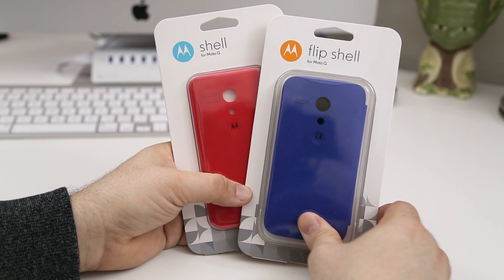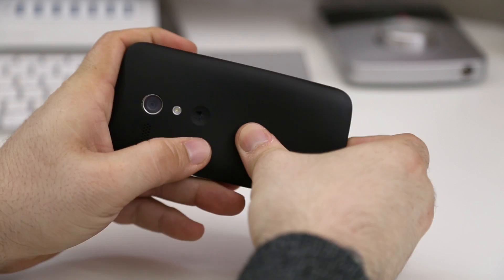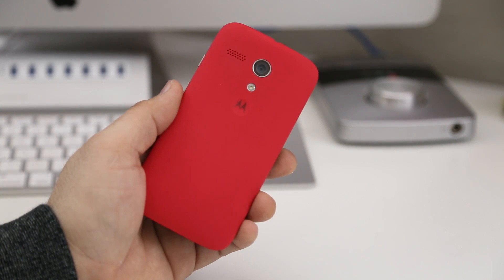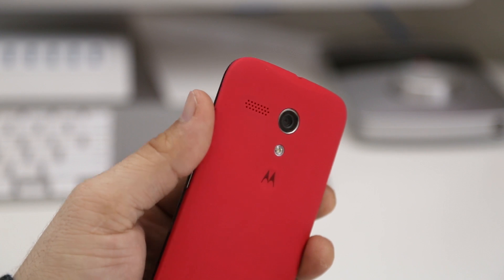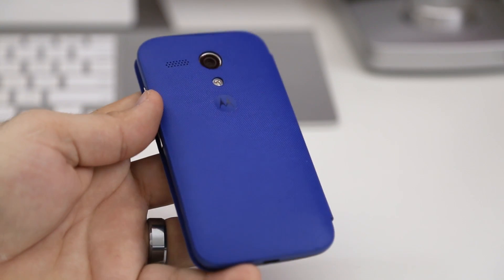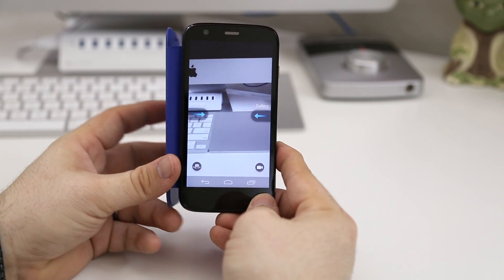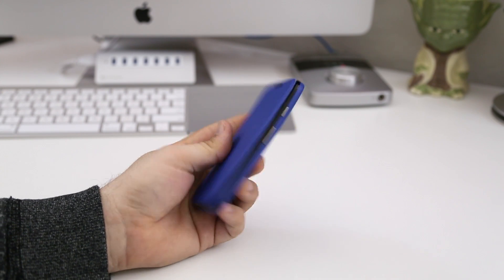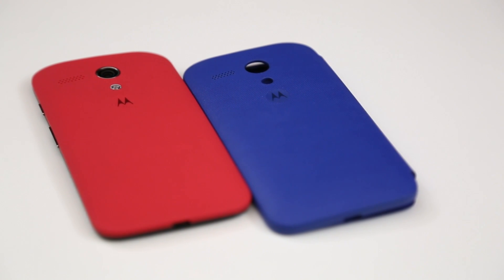Moto G Flip Shell And Shell Review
Moto G Flip Shell/Cover And Shell Review - Custom Colors

Today we're taking a look at the Moto G Flip Shell and Shell. These are great ways to customize your Moto G. Unlike the Moto X, customization on the Moto G is completely reversible. Snap off an old Moto G shell or Flip Shell and snap on a new one. This really gives the Moto G an advantage over the Moto X's design. What do you think about this Moto G Flip Shell Review?